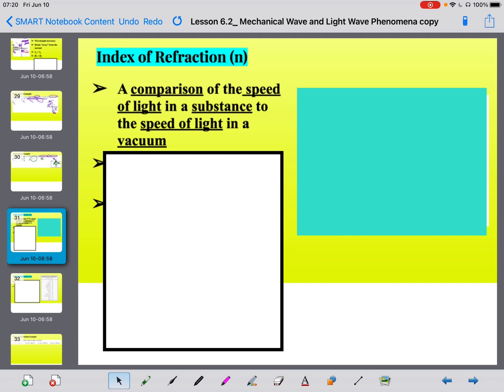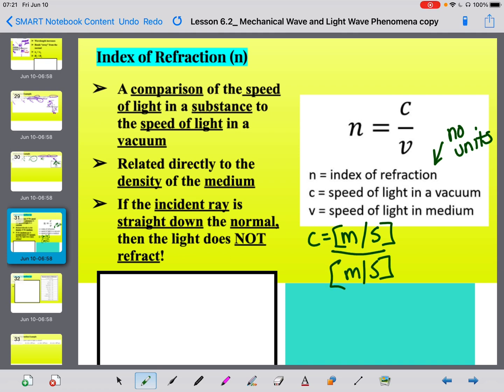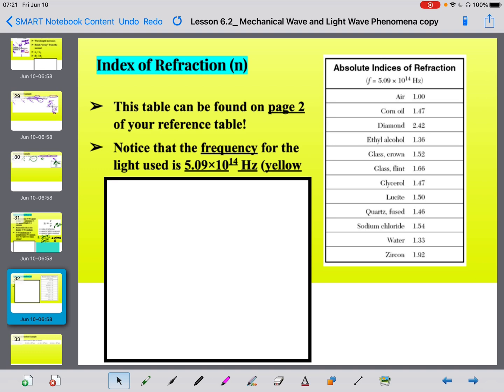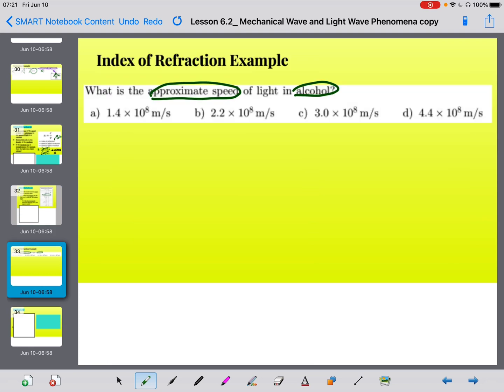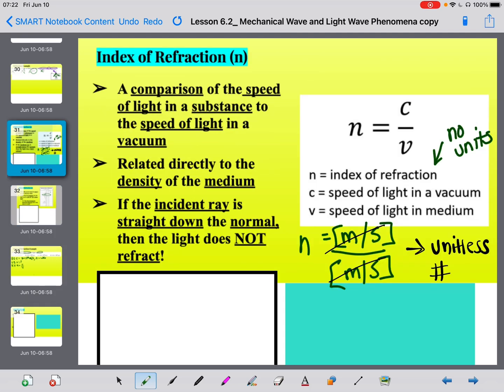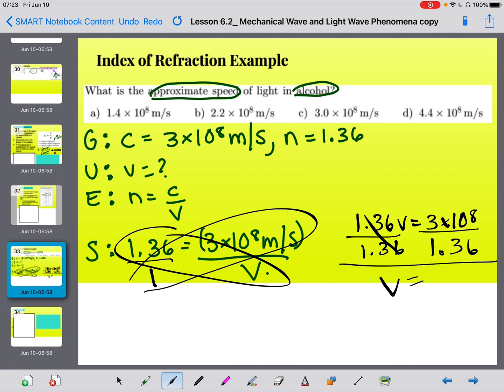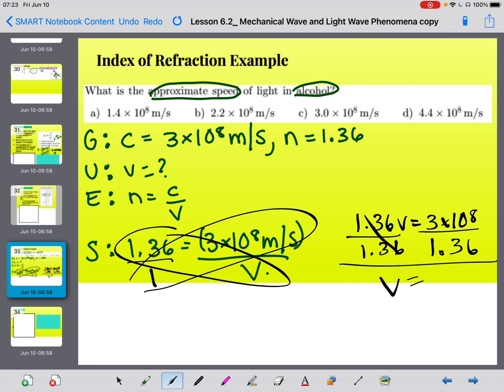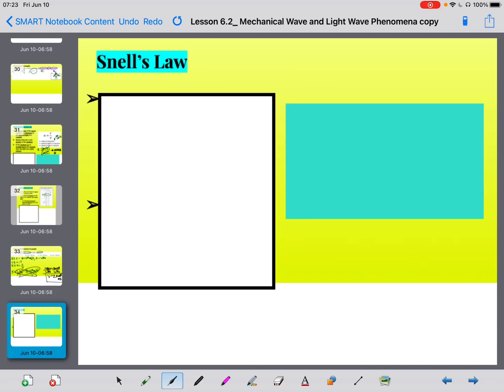Lesson 6.2: Mechanical Wave and Light Wave Phenomena (PART 8)